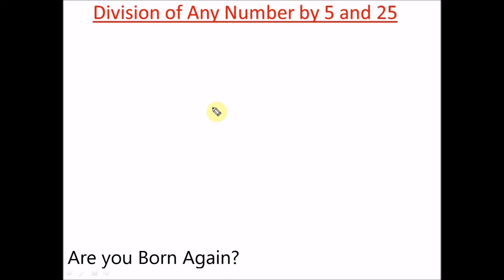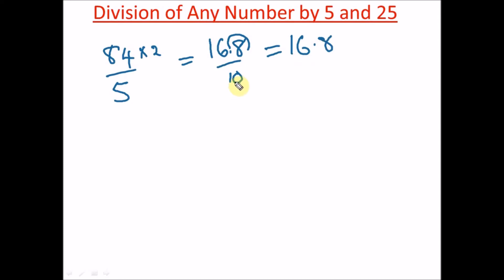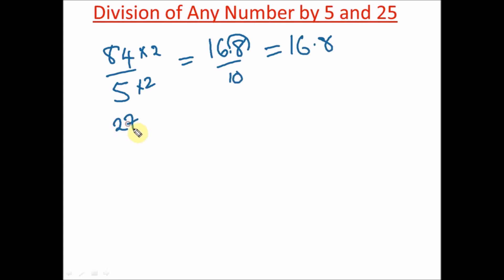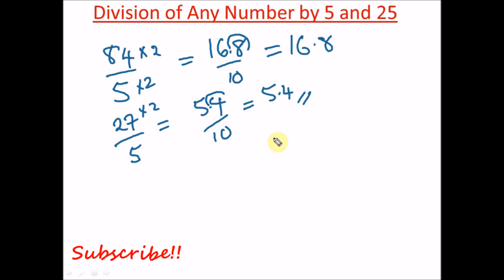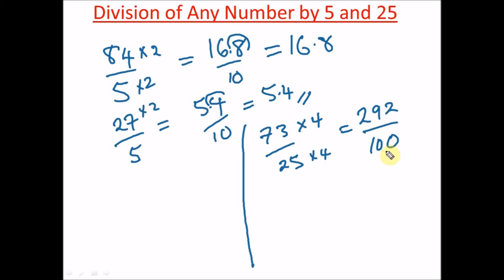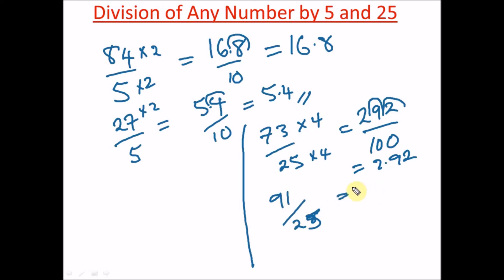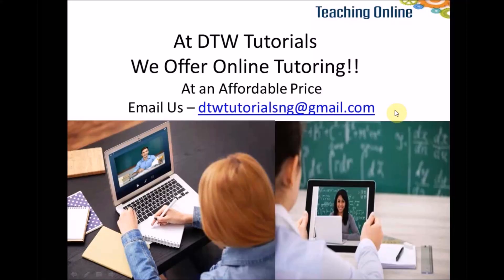Maths Trick For Fast Division without Calculator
This trick helps with the division of any number by 5 and 25.